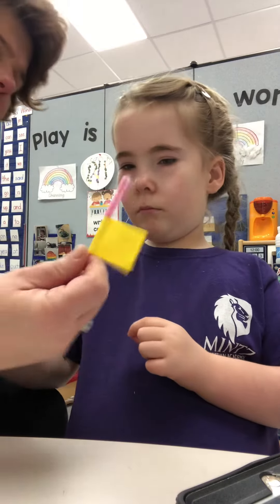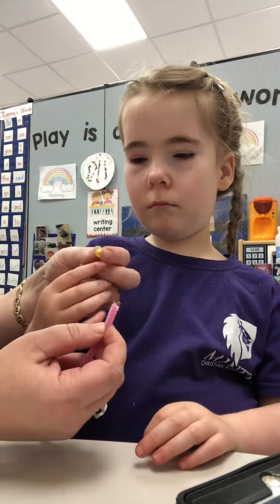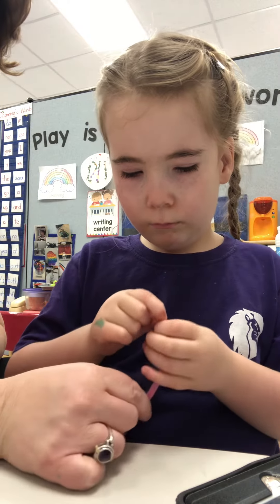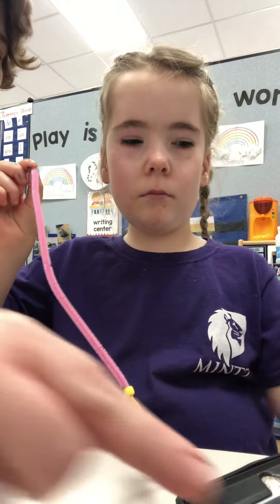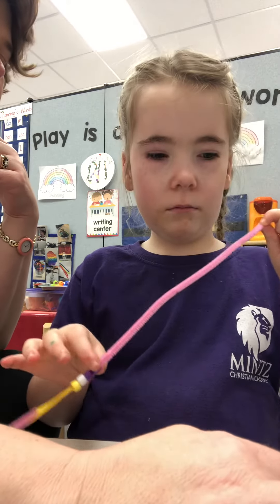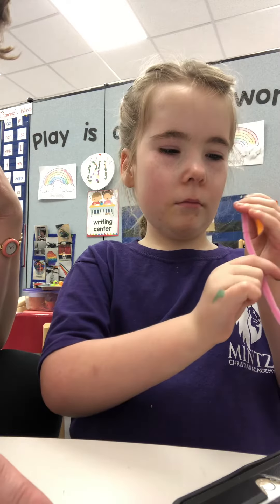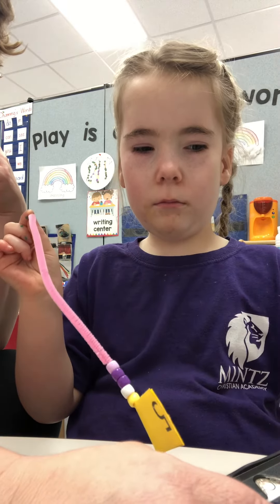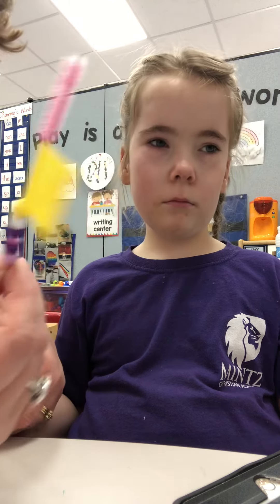Sandy Kay counts to 5